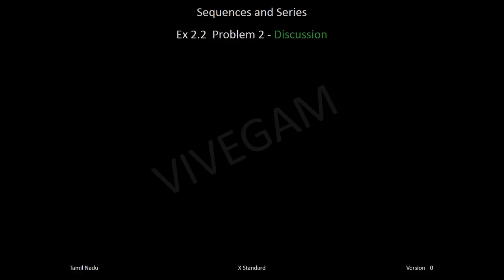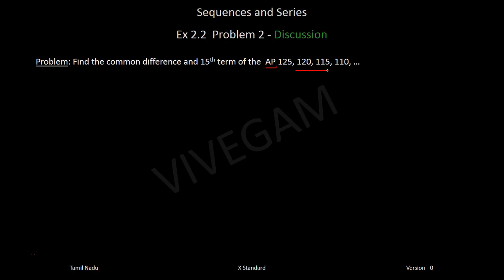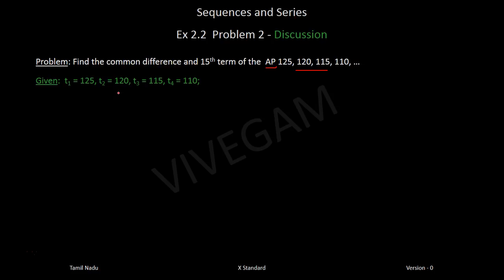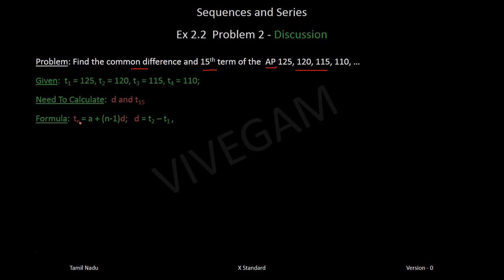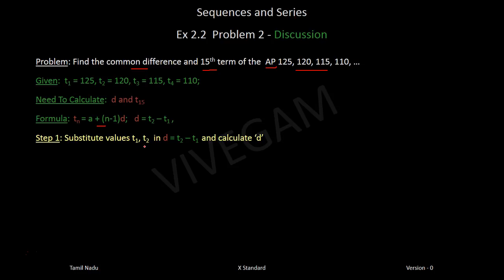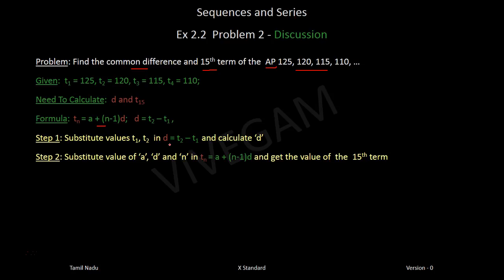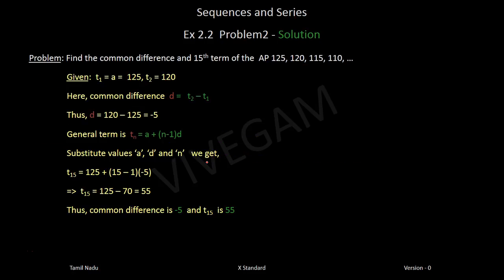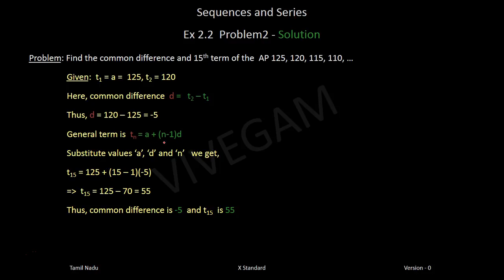2 2 2